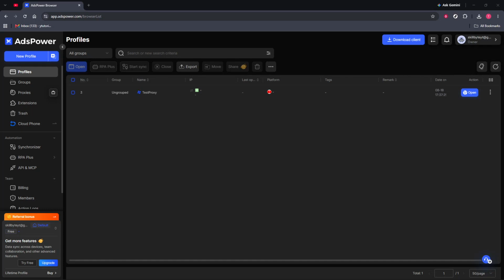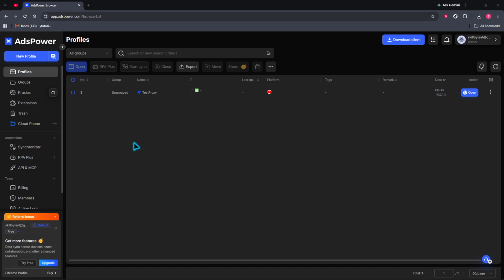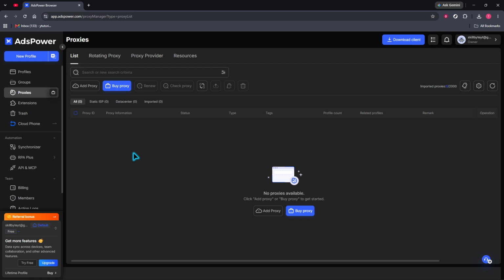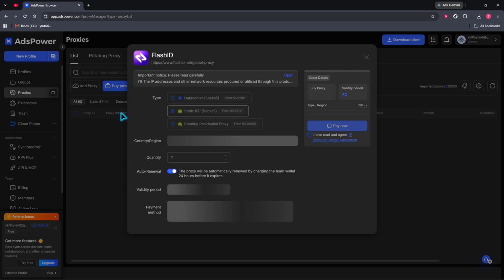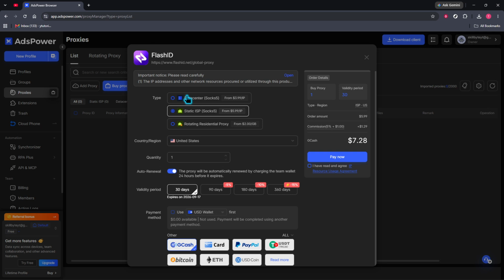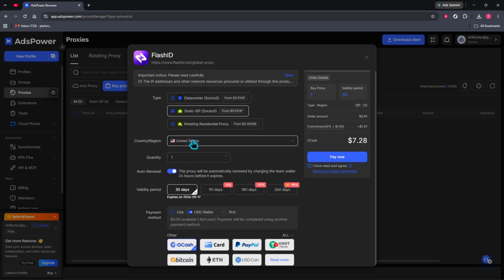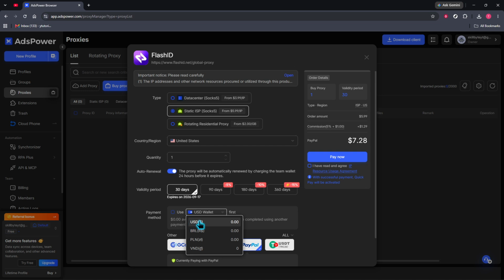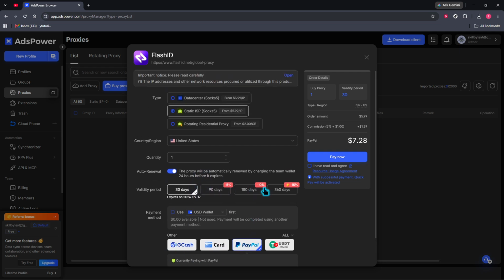How To Buy Proxy For AdsPower [2026 Guide]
How To Buy Proxy For AdsPower